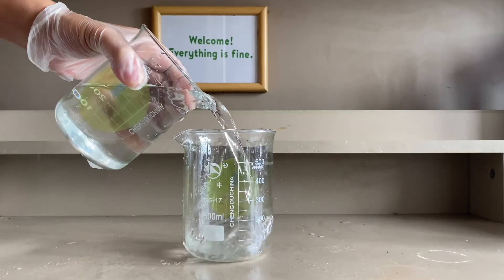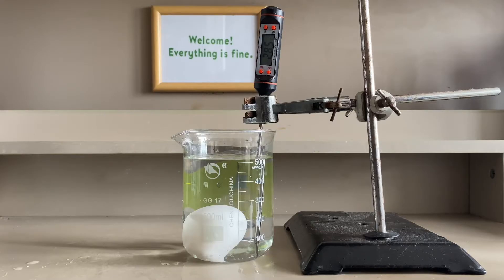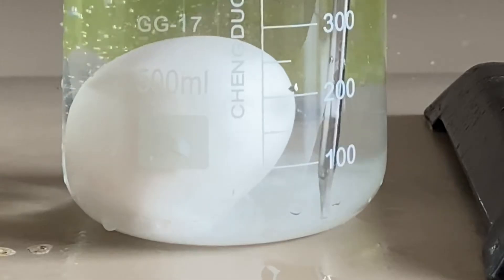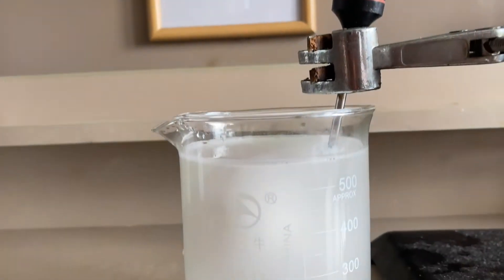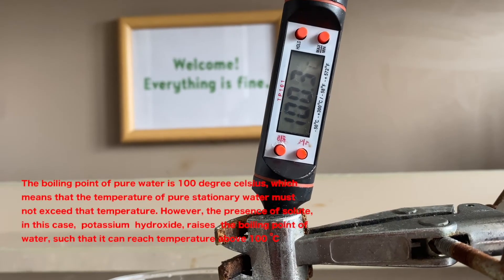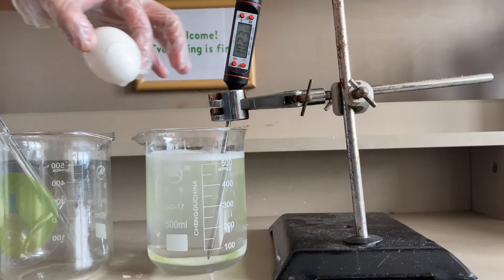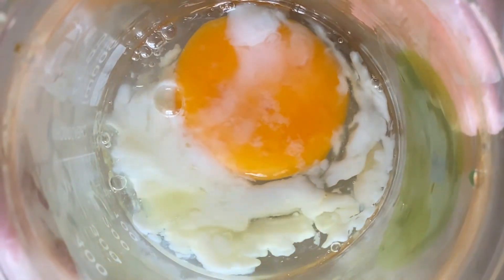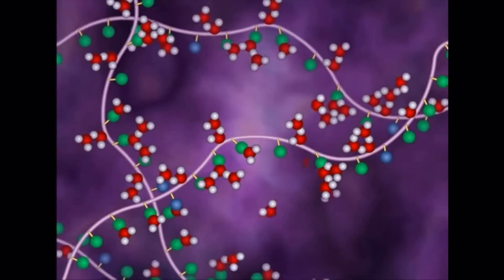chemically boil an egg with potash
This video involved the use of caustic potash ( Potassium Hydroxide ), which is highly corrosive. Moreover, the dissolution of the hydroxide produces a lot of heat, and it is never a good idea to have hot corrosive chemicals to splash onto you, so do not attempt this at home.